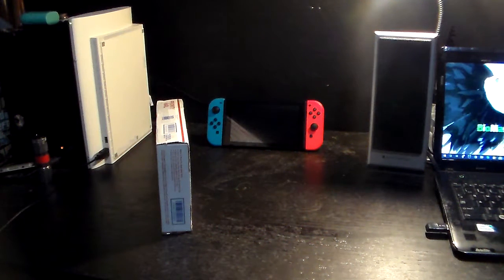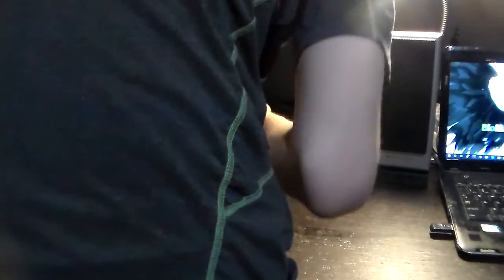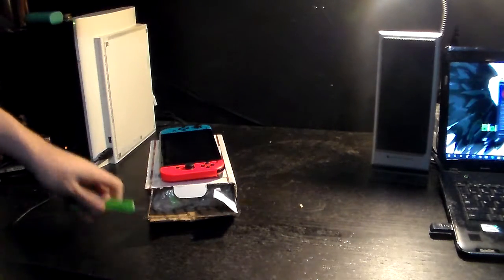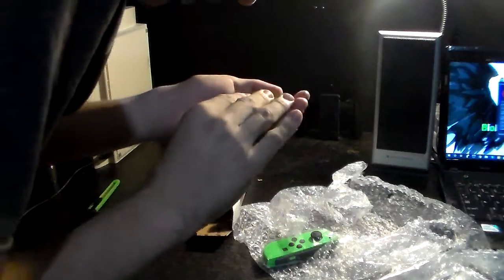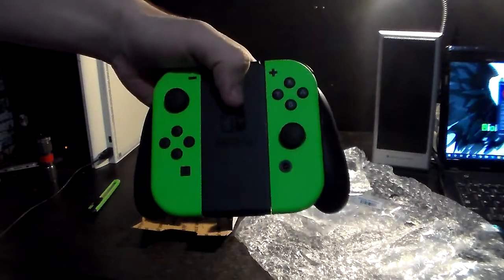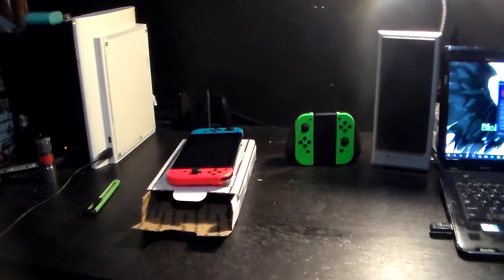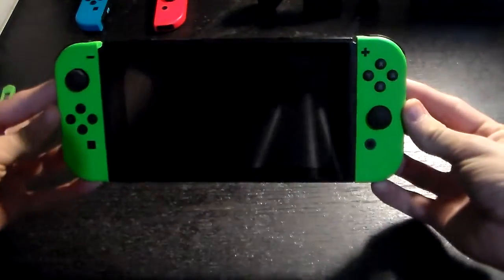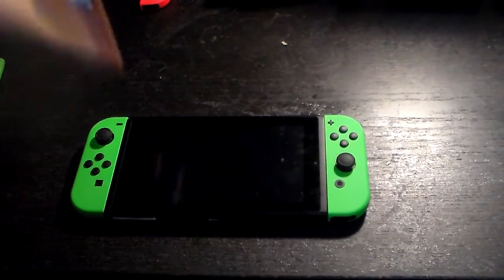Unboxing Brand-New Green Switch Joy-Cons with Grip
Hello BioMassers, it is BioMass Regional6, and I will be unboxing my new neon green joy-cons that will be used on my own Nintendo Switch as my own Nintendo Switch color design of black & green.

 Now that I have these new joy-cons with my original ones still around and useable, I can now have a friend over to do some multiplayer action-packed fun.

 Now everyone enjoy your Monday, have good time-spending moments during the last few days of the winter break, don't forget to stay following me on my social media for updated status, and as always-stay chillin^^